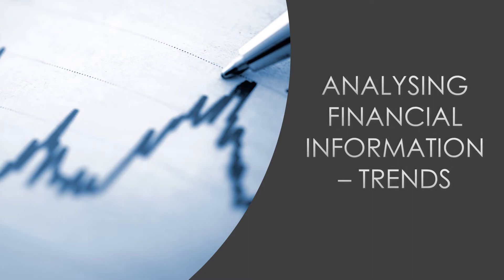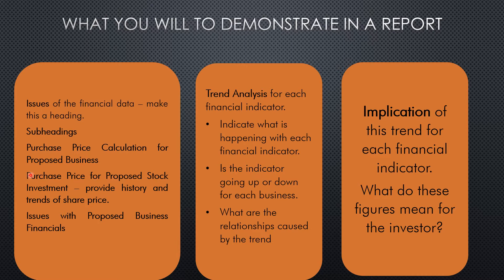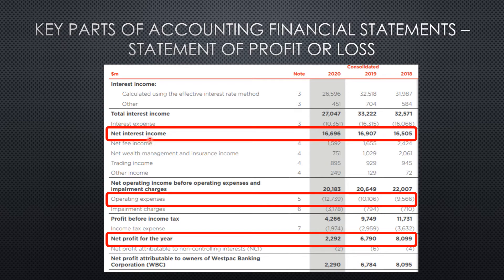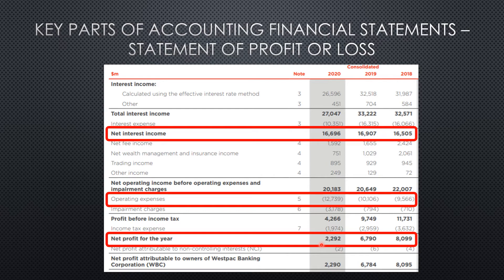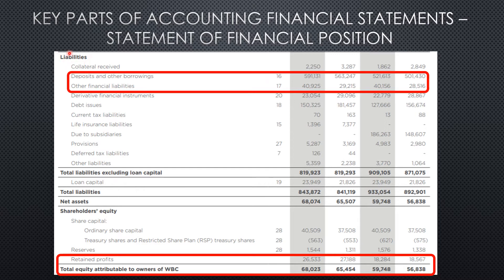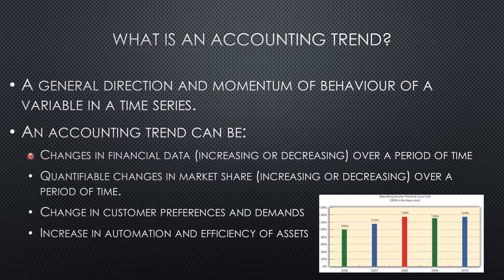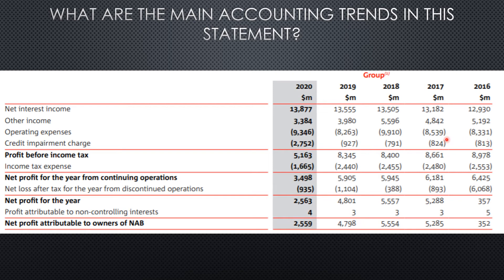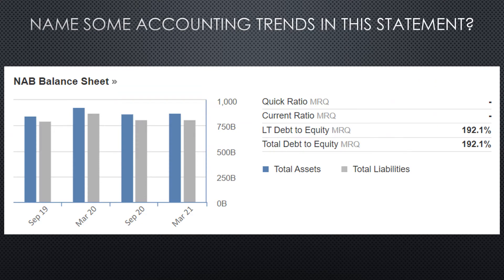Accounting YouTube Presentation Accounting Trends Vodcast FINAL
This vodcast looks at key accounting trends in the statement of profit or loss and statement of financial position. These trends will be used to analyse key relationships between accounts.